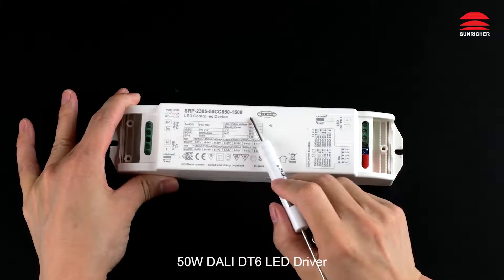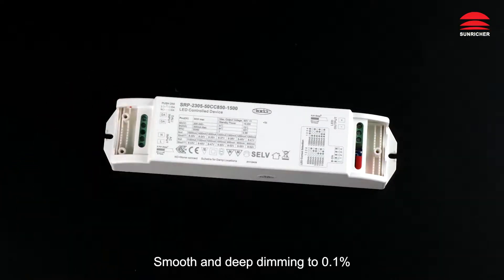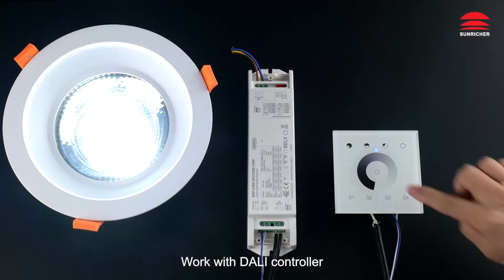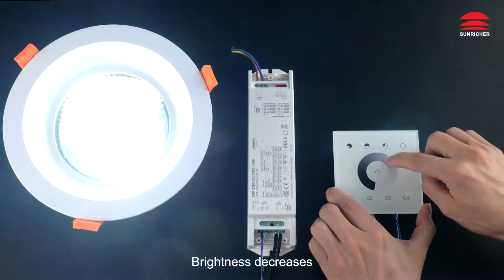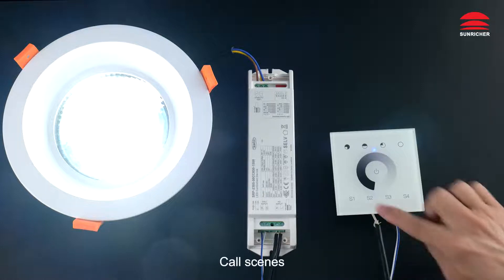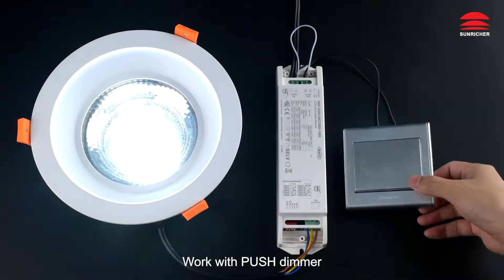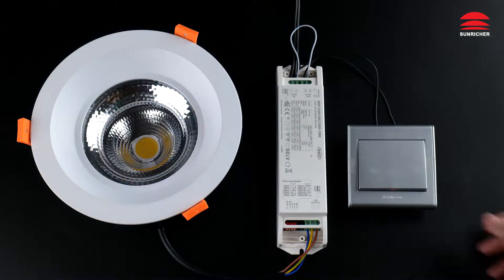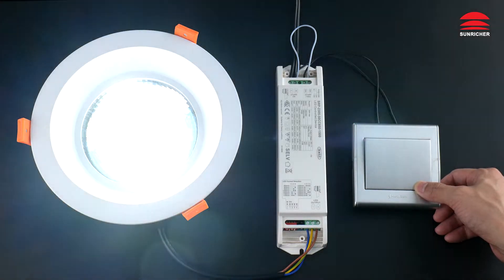50W DALI LED Driver (Constant Current)_SRP-2305-50CC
50W DALI LED Driver (Constant Current)_SRP-2305-50CC850-1500
• Dimmable DALI LED driver
• In compliance with IEC 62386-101:2014, IEC 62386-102:2014, IEC 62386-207 Ed2
• Amplitude dimming (PWM dimming under 1%), flicker free
• Smooth and deep dimming to 0.1%
• 1 channel constant current output max. output power 50W
• Dip switches to select operation current from 850mA-1500mA
• Class 2 power supply, full isolated plastic case
• High power factor and efficiency
• Stand by power consumption less than 0.5W
• Compatible with universal DALI masters that support DT6 commands
• IP20 rating, suitable for indoor LED lighting applications
• 5 years warranty